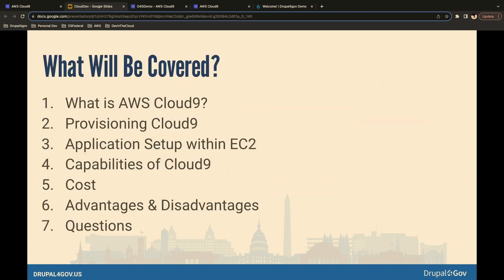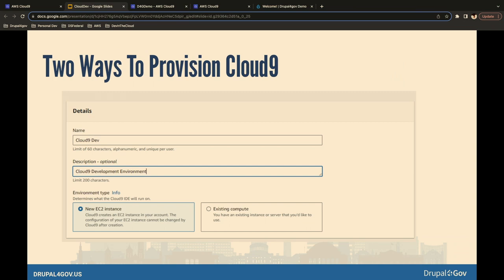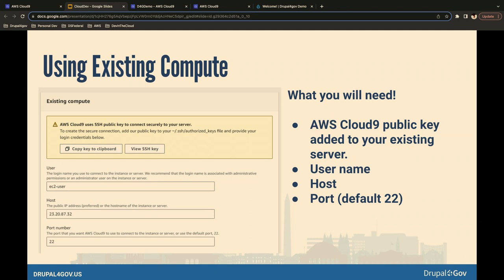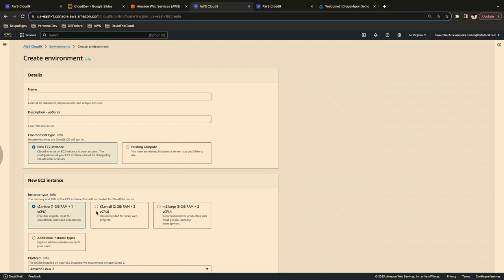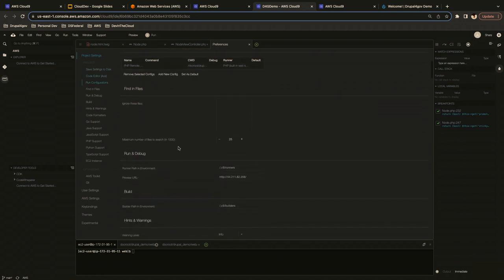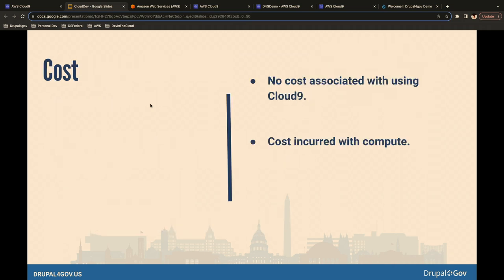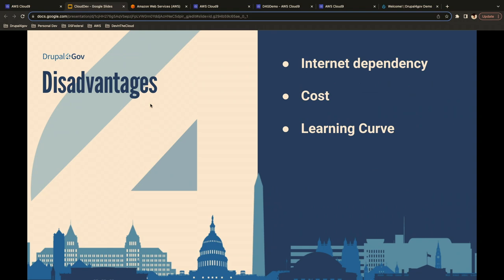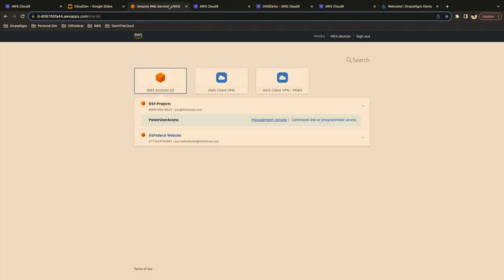Developing in the cloud using Cloud9 and EC2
Nneka

There are instances as a developer where you're working on a laptop with limited resources. Why not utilize the capabilities of AWS to reduce the dependencies of developing web applications on your laptop. You can lessen your reliance on your laptop and carry out your development directly in the cloud by using an EC2 instance with Cloud 9. It will also improve collaboration with other developers.

During this talk, we will cover:
* What is Cloud9?
* Digging deeper into Cloud9’s IDE
* Automating your development environment setup
* Costs associated with developing in the cloud